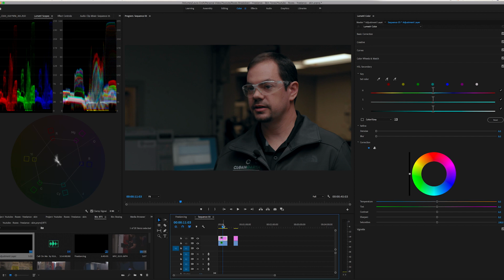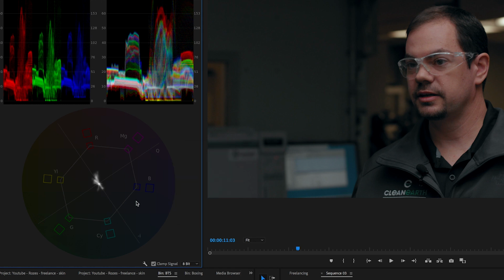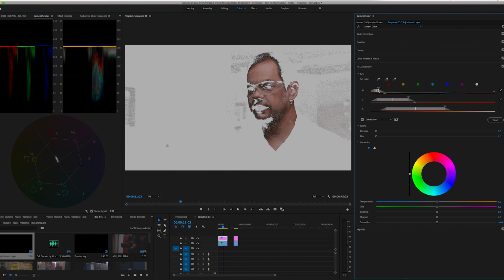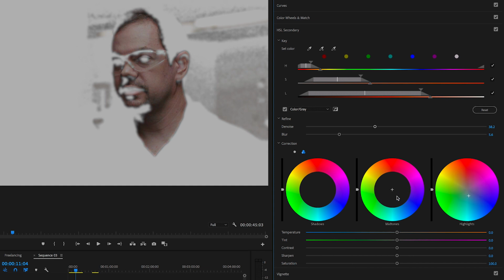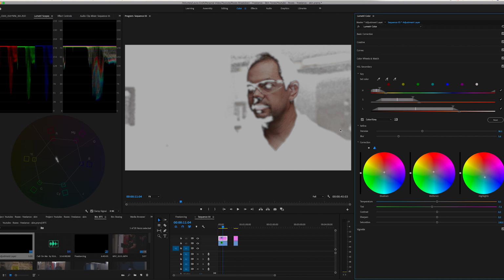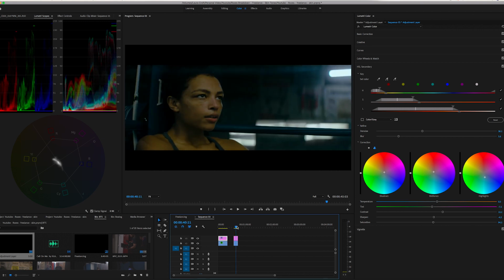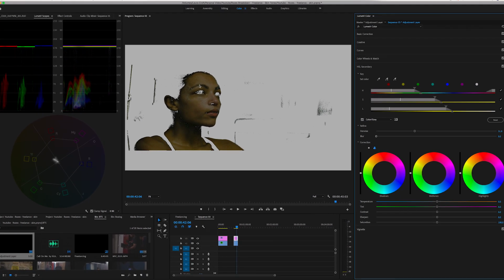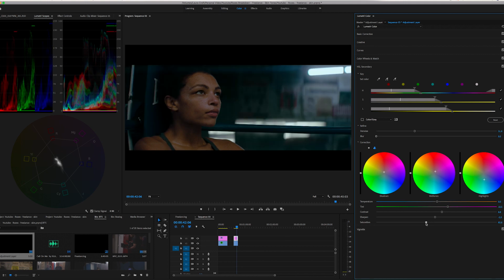Perfect SKIN TONES in Adobe Premiere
GO TO CINEMA CAMERA
FAVORITE LENS FOR VIDEO
GO TO VLOG CAMERA
FAVORITE VLOGGING LENS
TRAVEL TRIPOD
CAMERA BAG
VLOGGING MIC
ONBOARD MONITOR
MY FAVORITE LIGHT
FOR SOFT LIGHT
FILTER FOR SOFTER IMAGES
RELIABLE CAMERA CASES
MY HAZER
SUPER RELIABLE HARD DRIVES
MY CINEMA CAMERA RIG
CHEAP BUT QUALITY TRIPOD